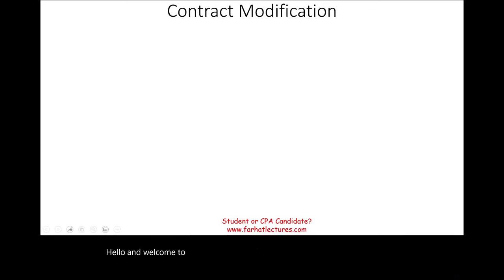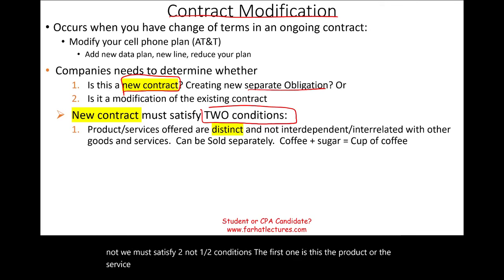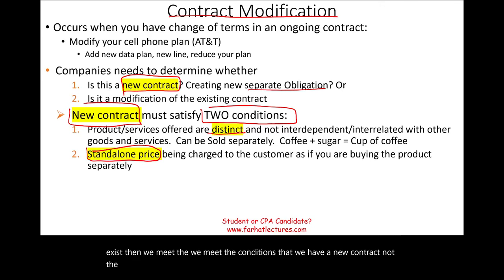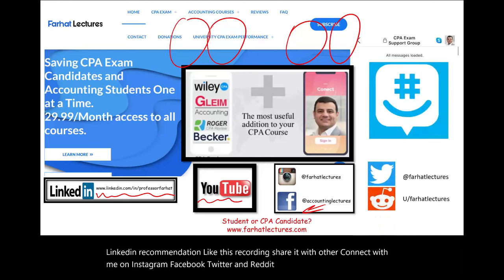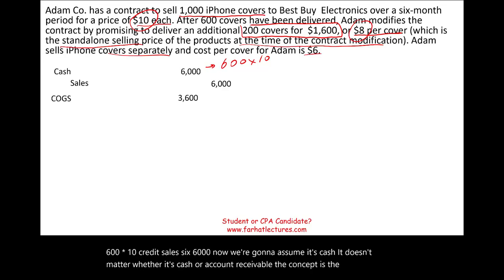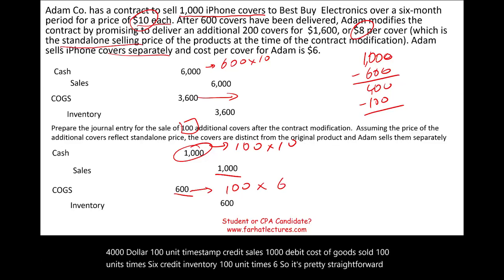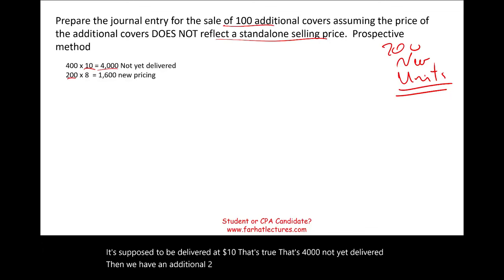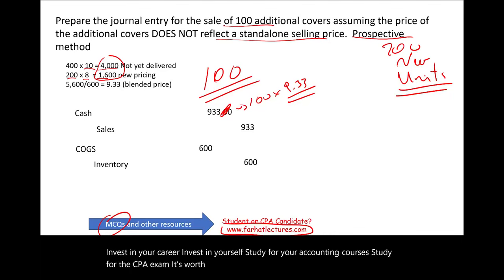Contract Modification: Revenue Recognition ASC 606 & IFRS 15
IN this session, I discuss contract modification for the revenue recognition process ASC 606 and IFRS 15.